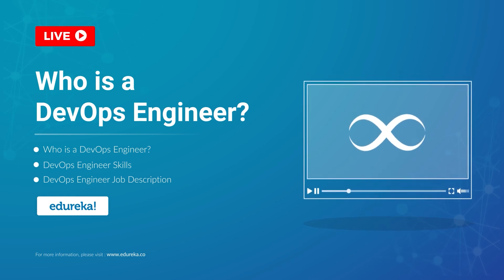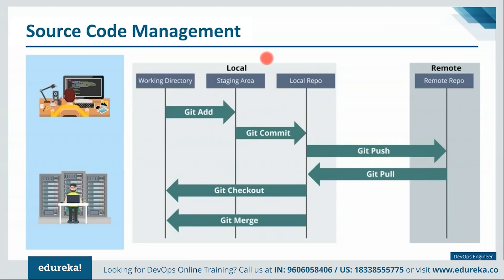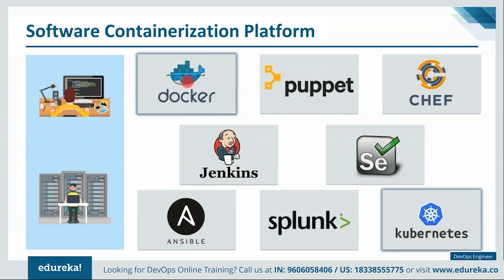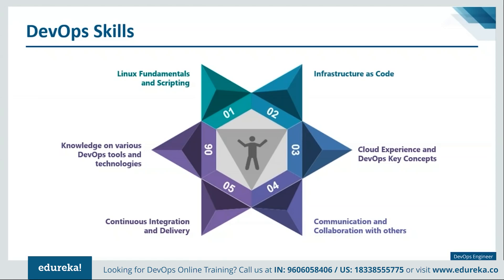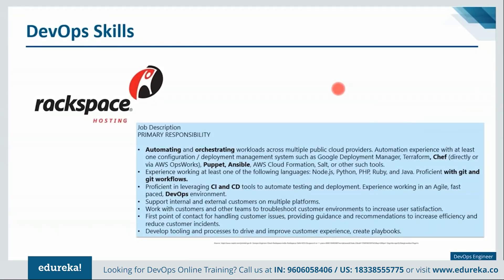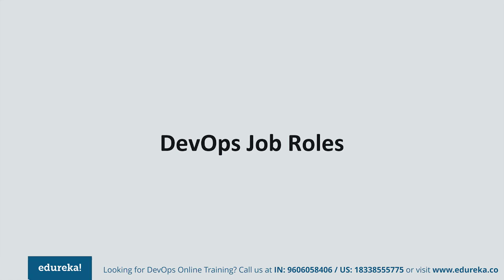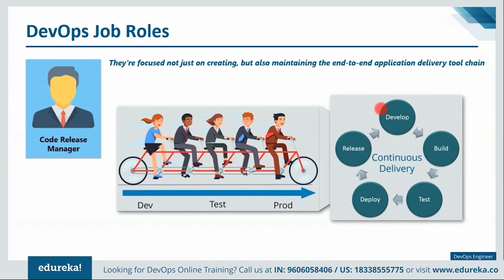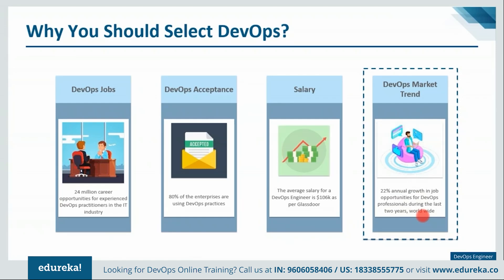Who is a DevOps Engineer | DevOps Skills You Must Master | Edureka Rewind - 2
This Edureka video on "DevOps Engineer" will explain what does it take to become a successful DevOps Engineer, and what industries are looking for in a DevOps Professional. We have included various DevOps job roles that you can apply for. Below are the topics included in the video:
1.    Who is a DevOps Engineer?
2.    DevOps Engineer Skills
3.    DevOps Engineer Job Description
4.    DevOps Masters Course At Edureka